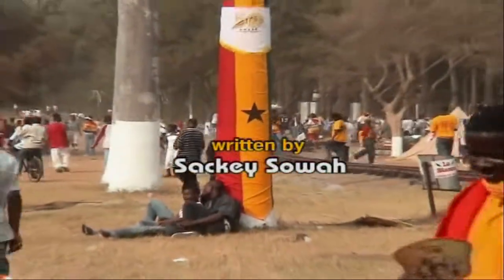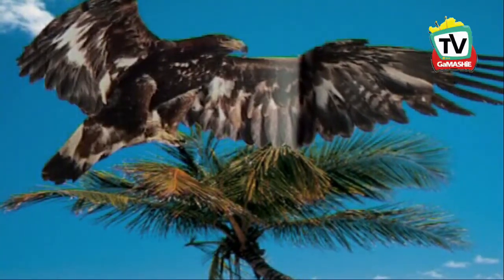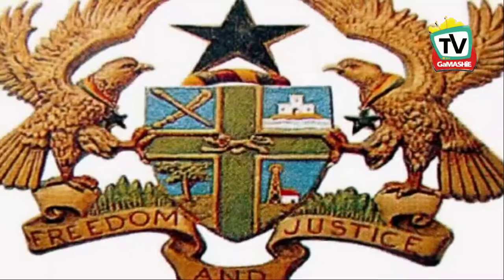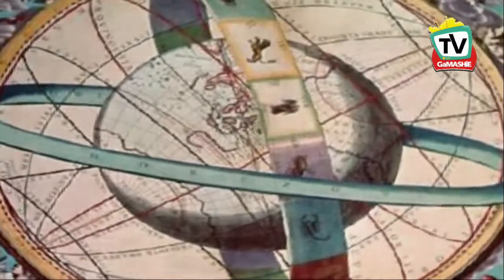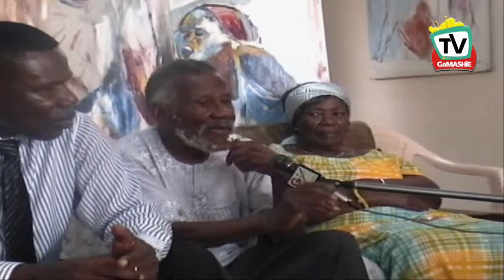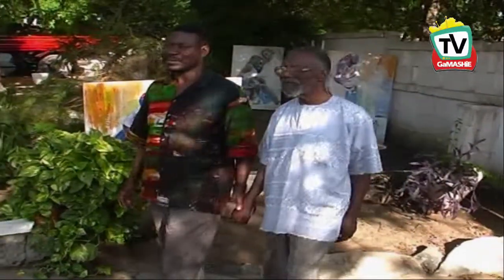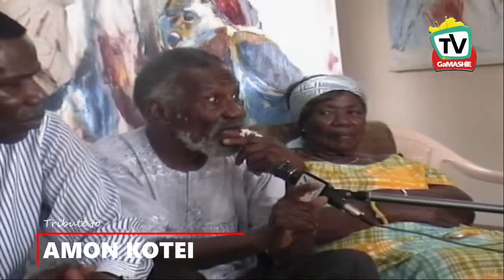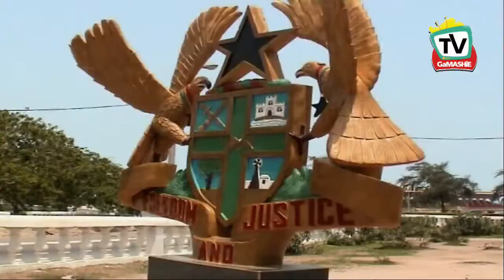TRIBUTE TO AMON KOTEI - LIFE HISTORICAL DOCUMENTARY .... DESIGNER OF THE COAT OF ARMS OF GHANA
Nii Amon Kotei was a Ghanaian sculptor, painter, musician, surveyor, and graphic artist. Kotei is mostly remembered and celebrated as the designer of the coat of arms of Ghana.